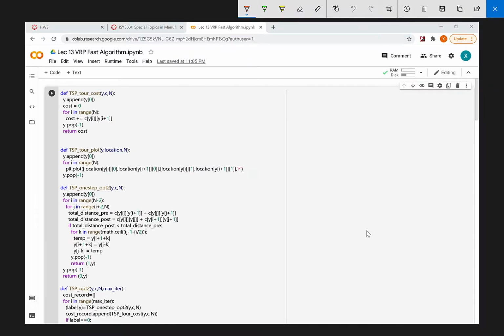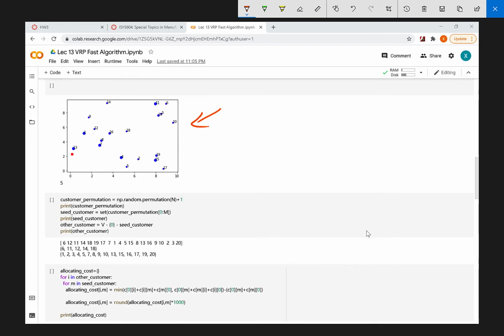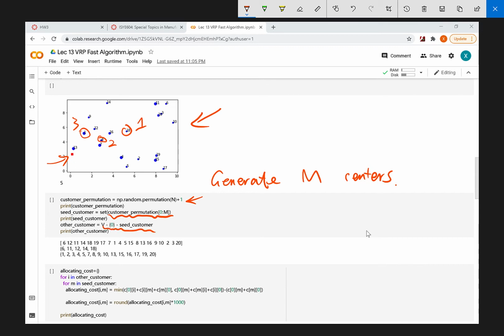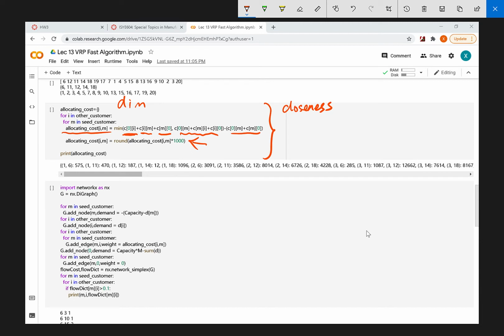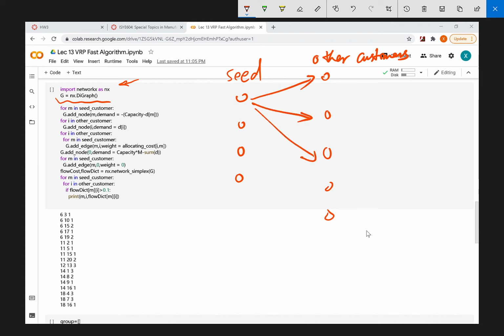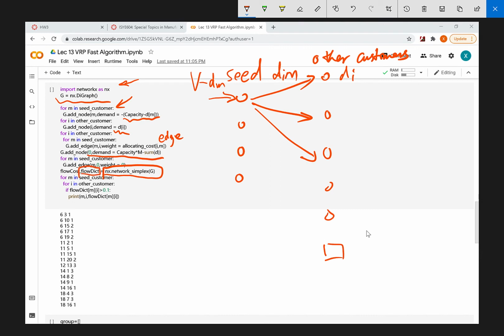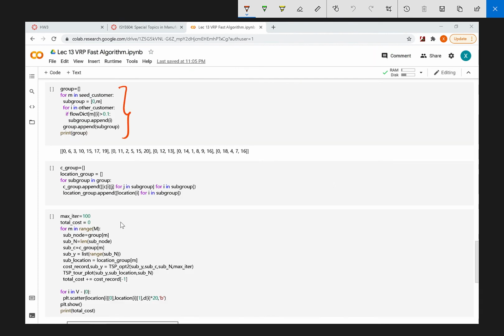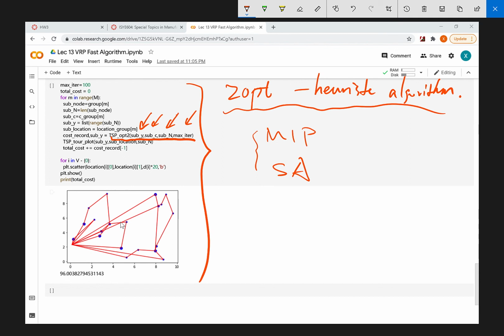1302 Vehicle Routing Problem Implementation